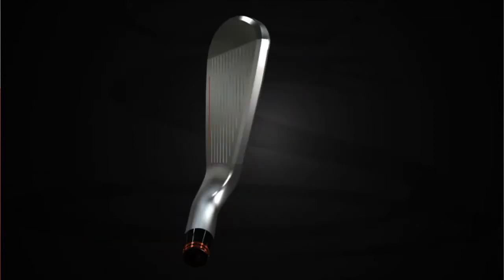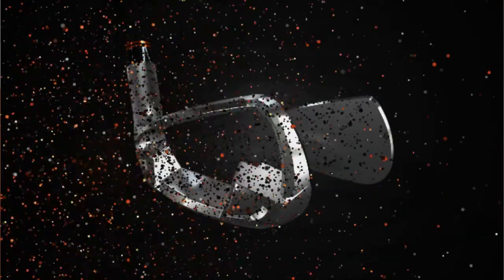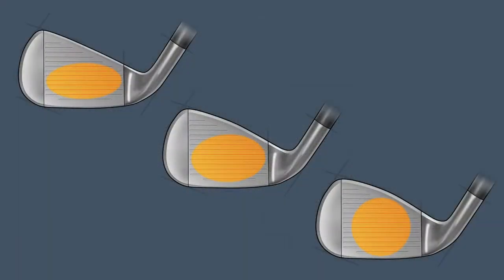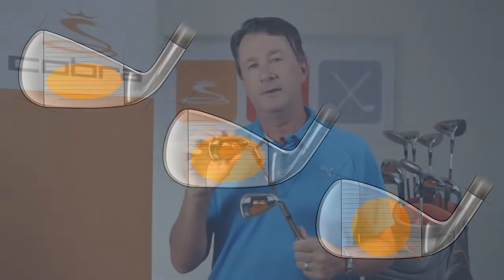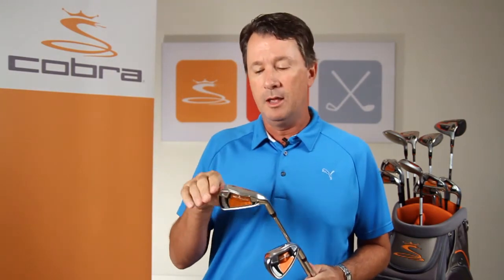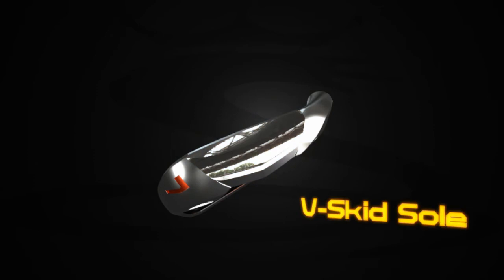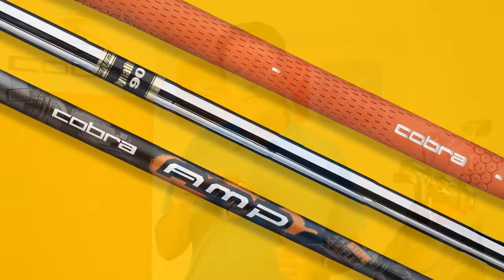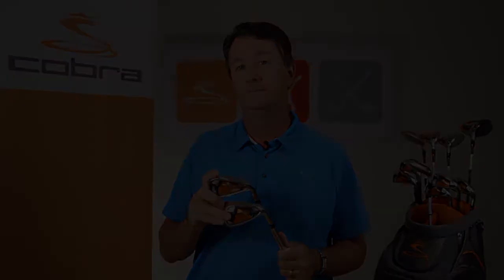2012 COBRA AMP Irons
Advanced Material Placement and E9 Face Technology combine to make this a versatile iron for players of all abilities.